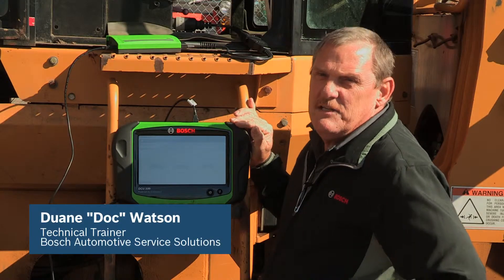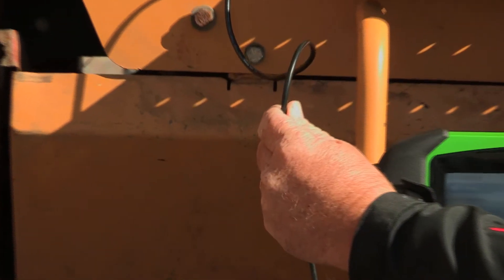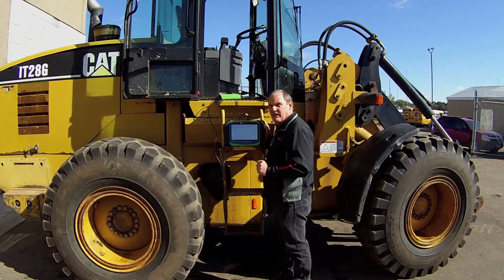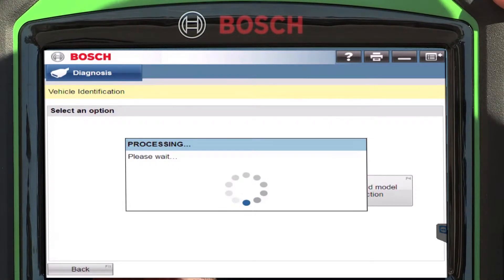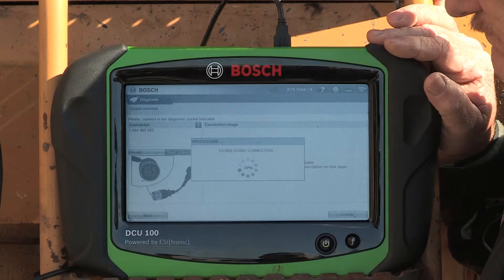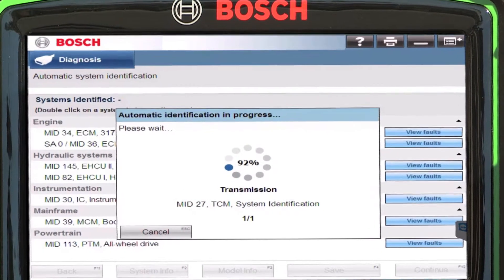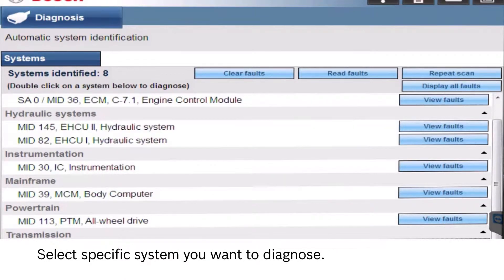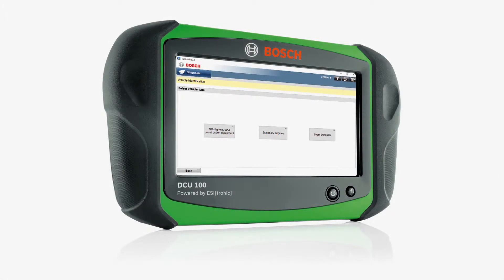EN | Bosch ESI AG/Hwy Software Update CAT IT28G Front End Loader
ESI[truck] Off-Highway Software – Diagnosing a Caterpillar model IT28G front end loader